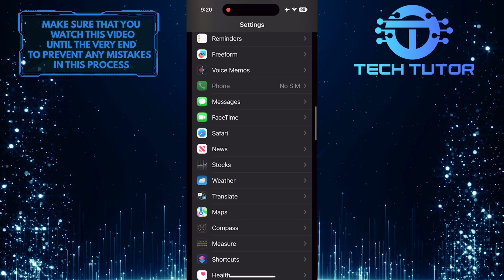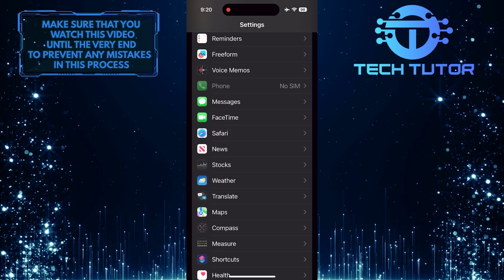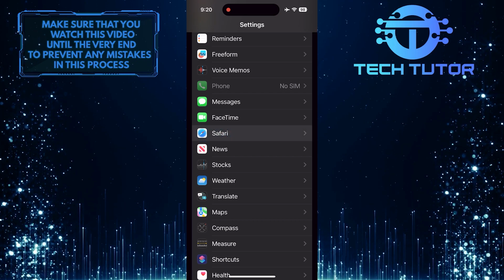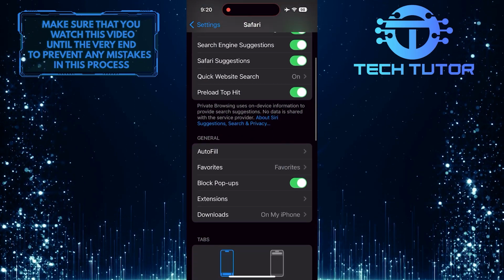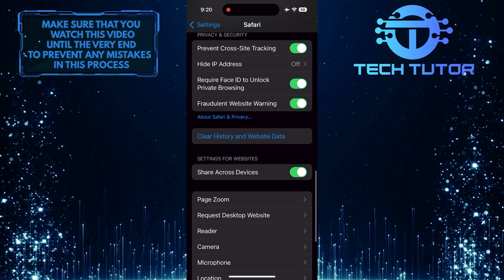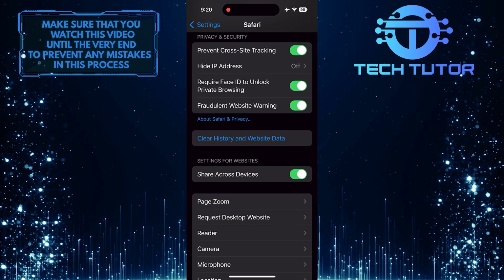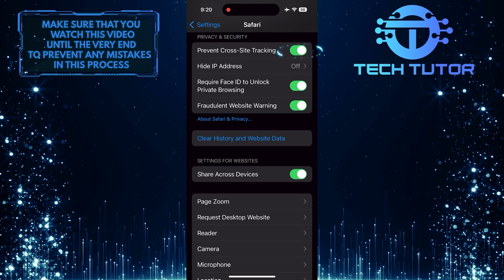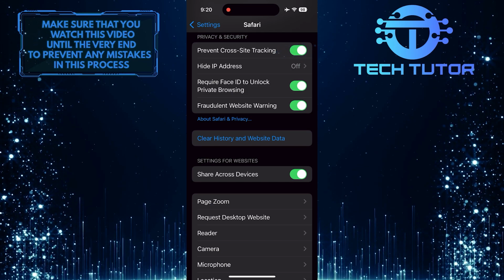How To Enable Cross Site Tracking In Safari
In this short tutorial, we will show you how to enable cross-site tracking in Safari. Cross-site tracking allows websites to track your activity across different sites for targeted advertising and personalized content.